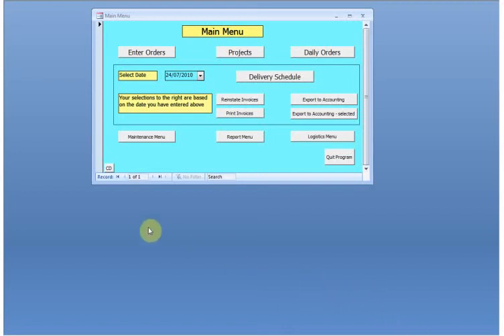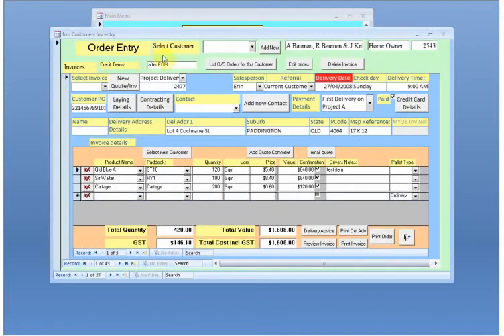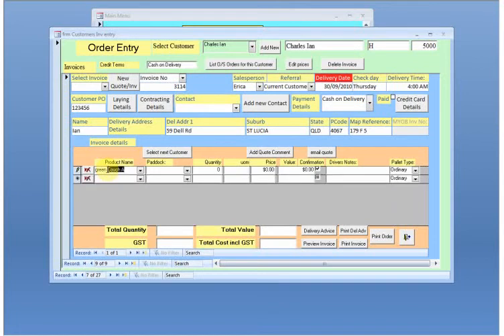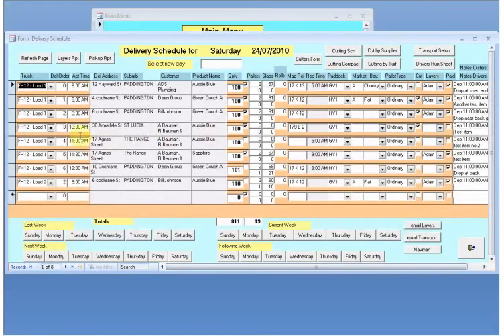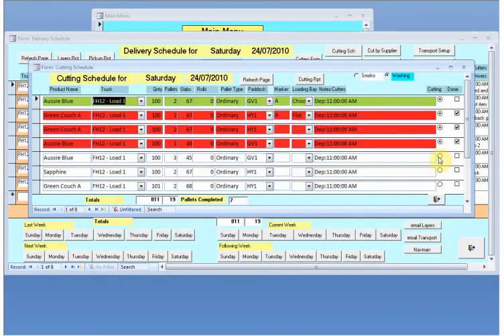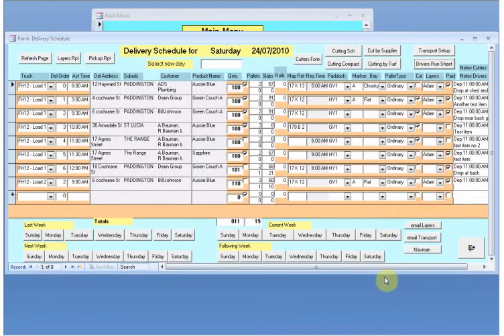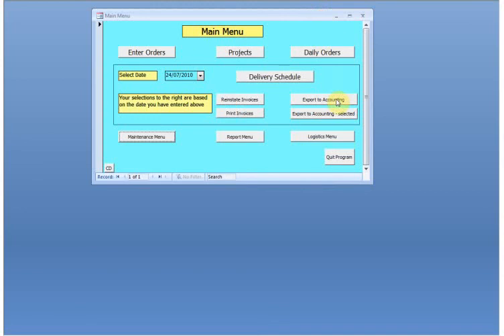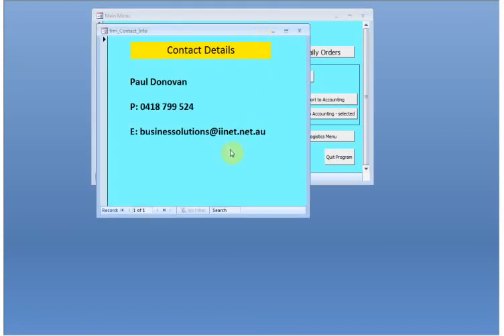Turf Invoicer Demonstration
Demonstration of software to manage turf farm operations